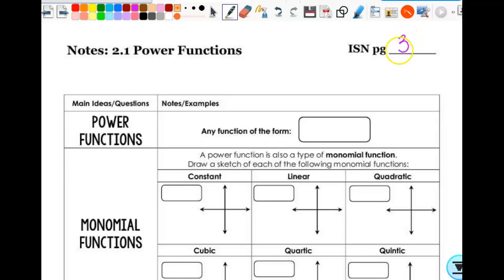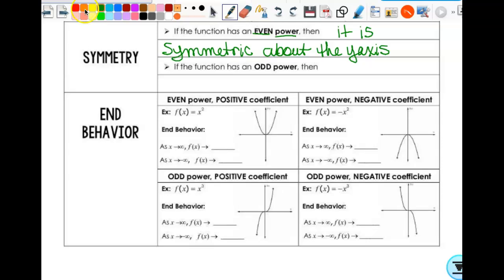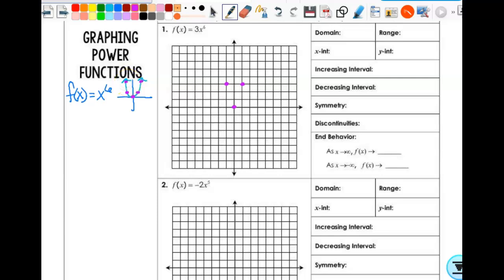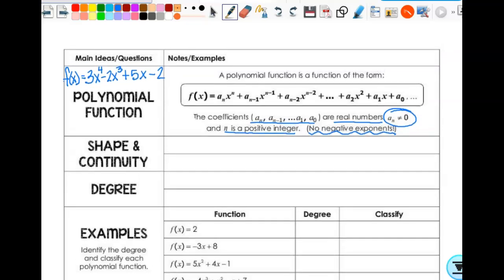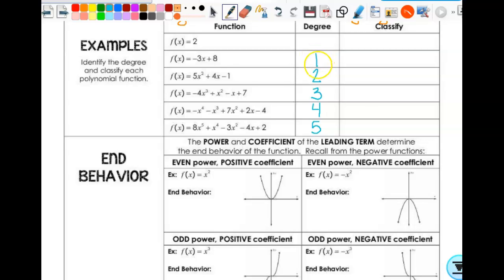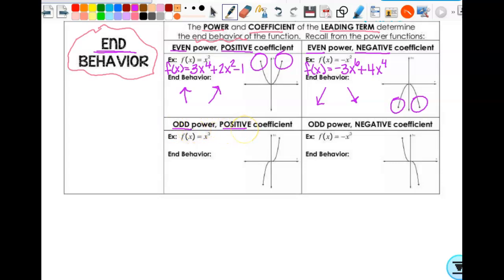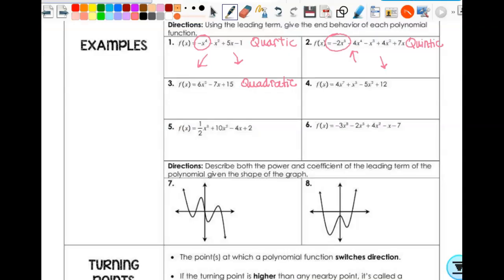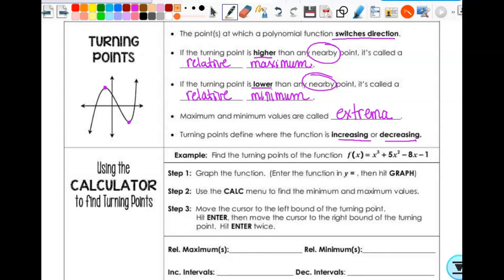2.1/2.3a Power & Polynomial Functions 2223